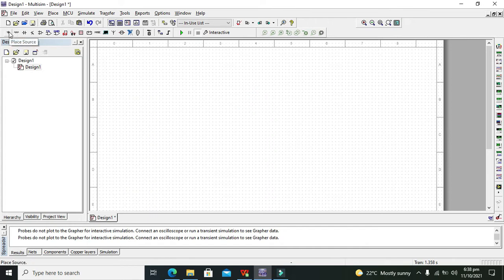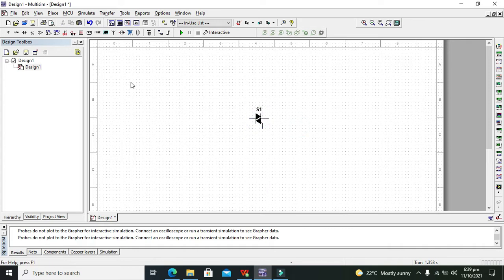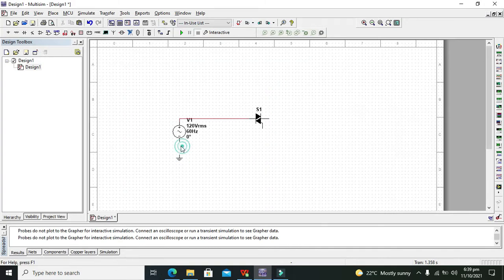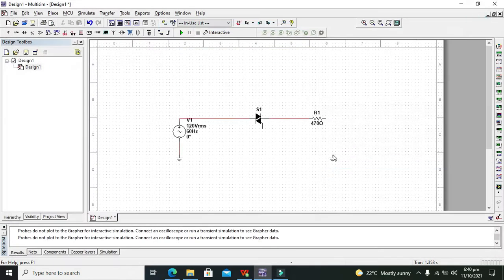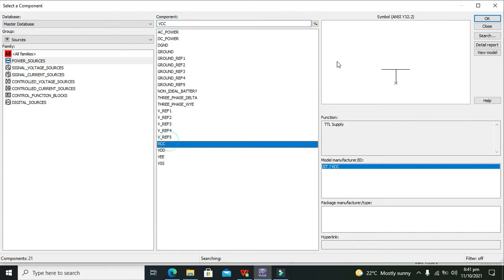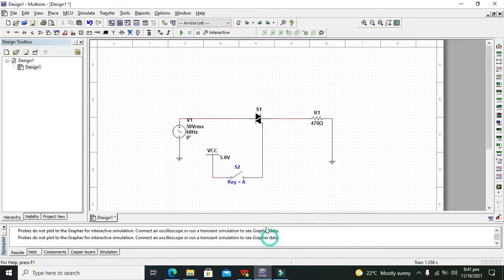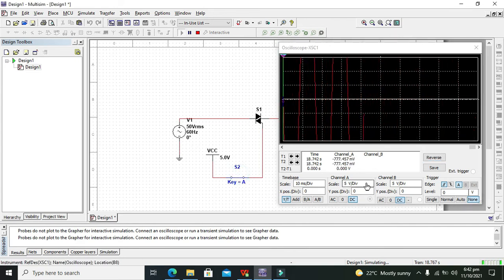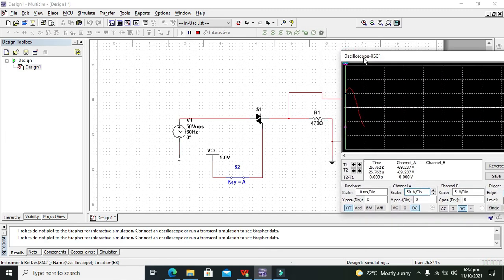Triac in multisim | how to use triac in multisim | simulation of triac in multisim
1. Triac in multisim.
2. how to make a triac simulation in multisim.
3. tutorial on how to use a triac in multisim.